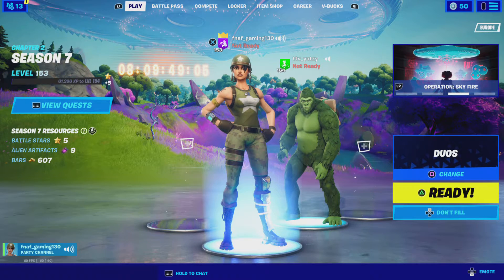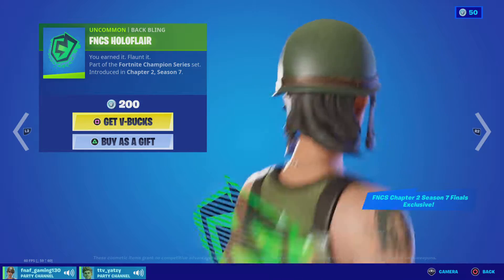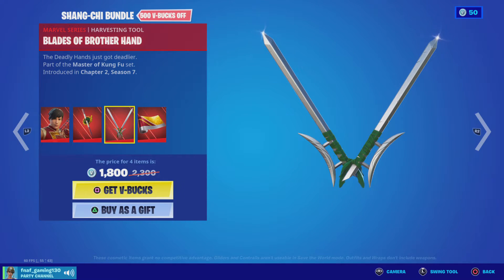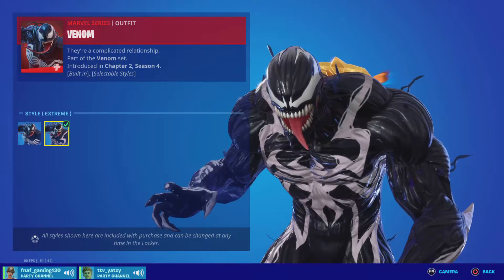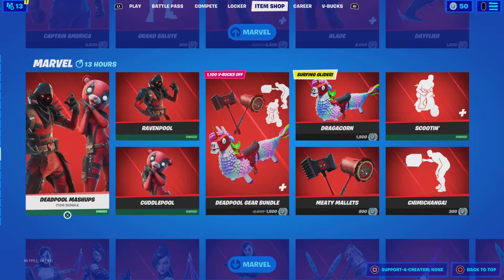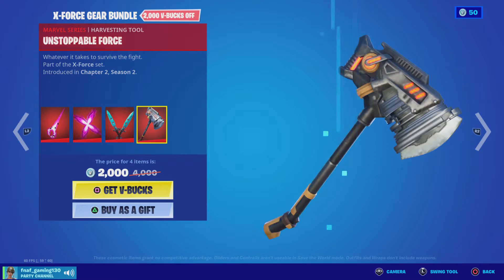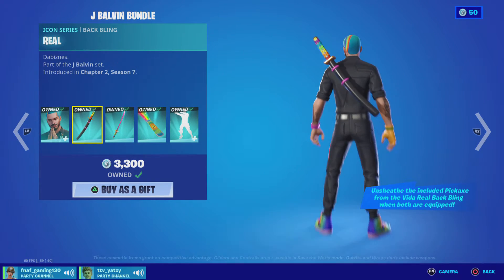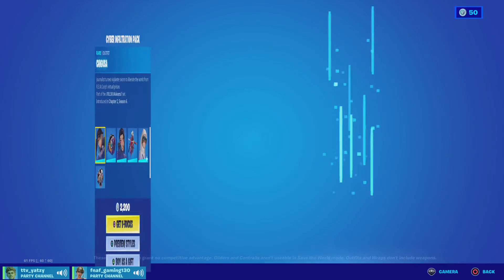Fortnite September 4th item shop